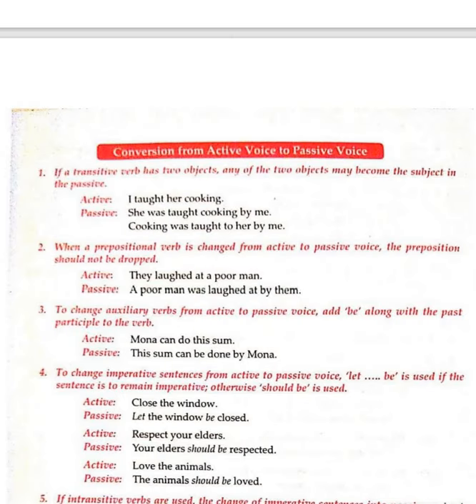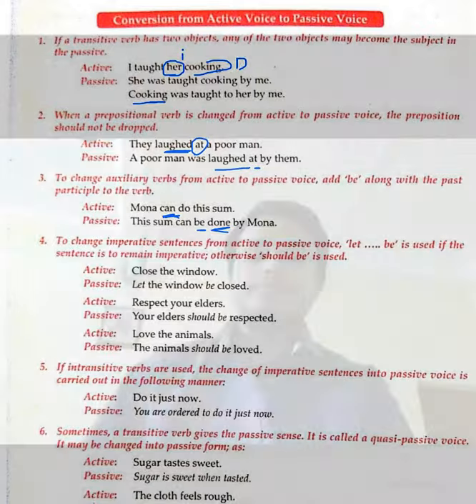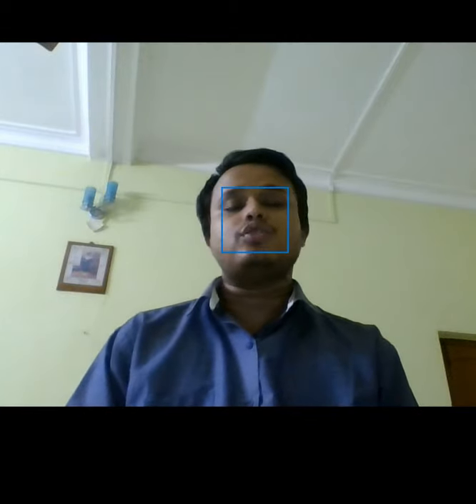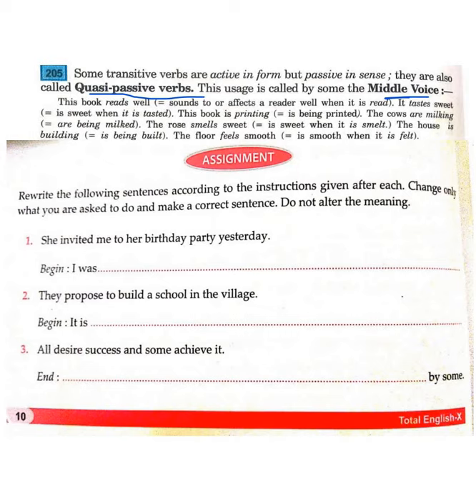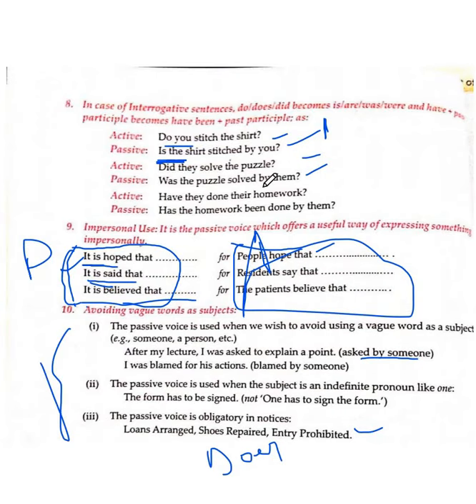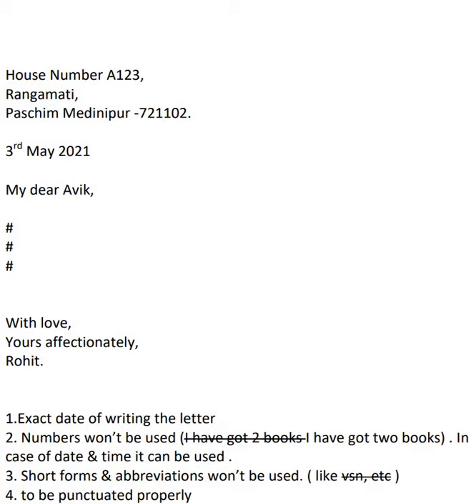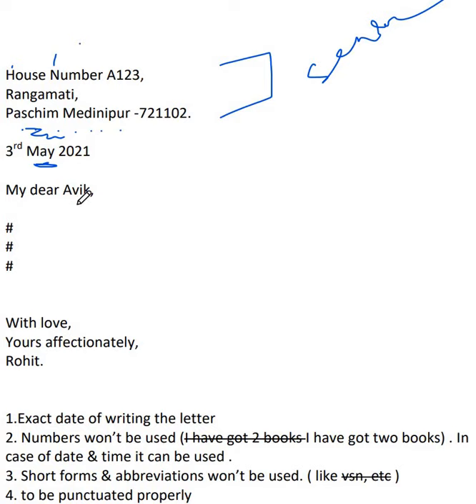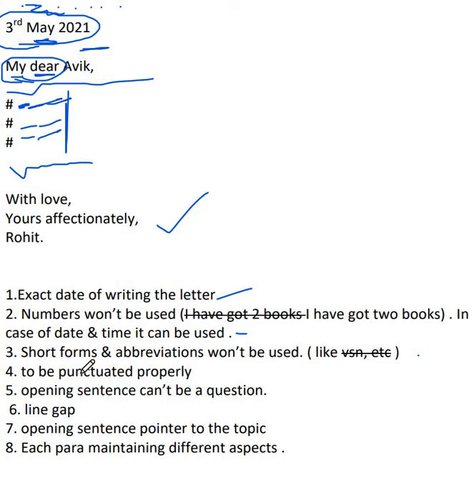X II ICSE II FRIENDLY LETTER II VOICE